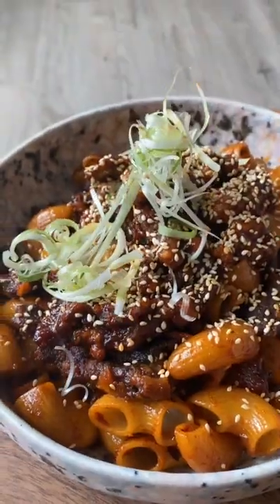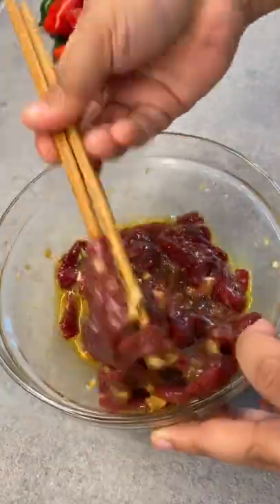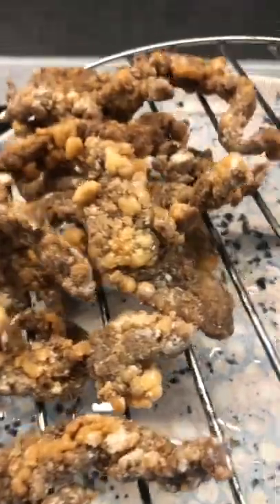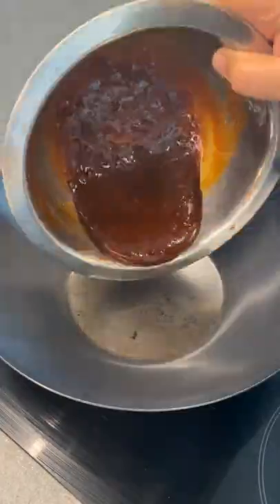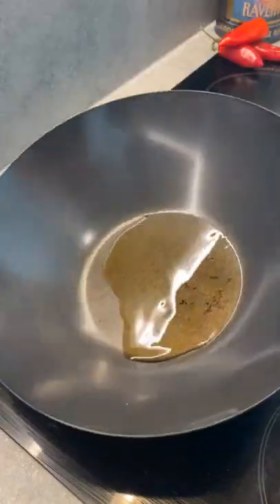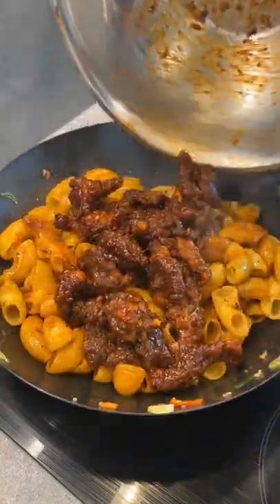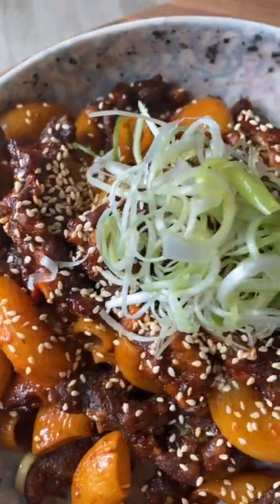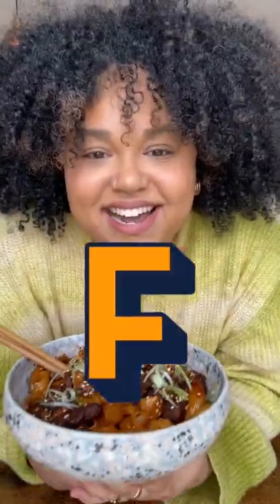Alphabetti Elbow Macaroni Goreng with Crispy Chilli Beef